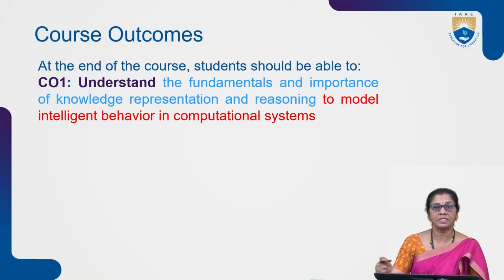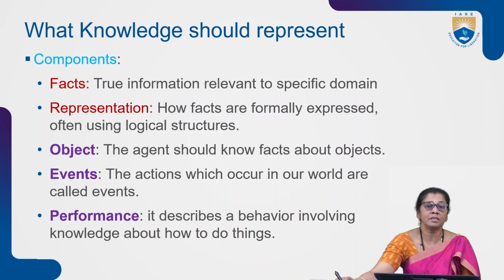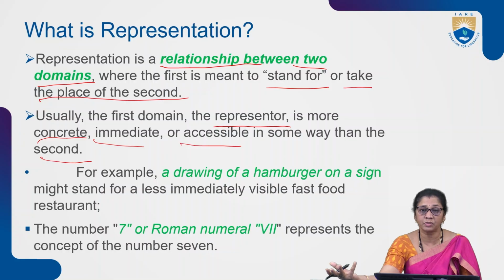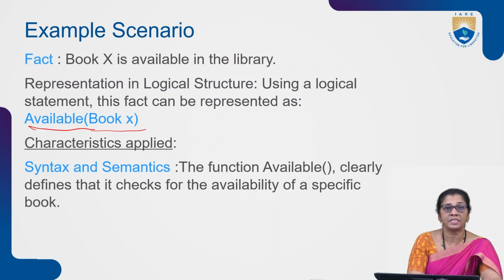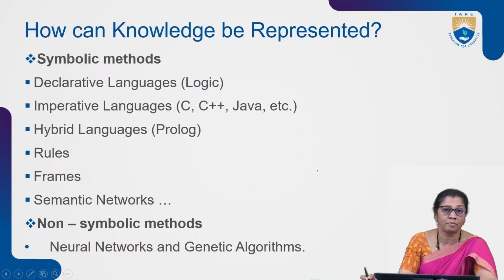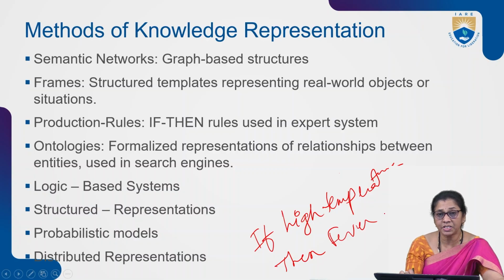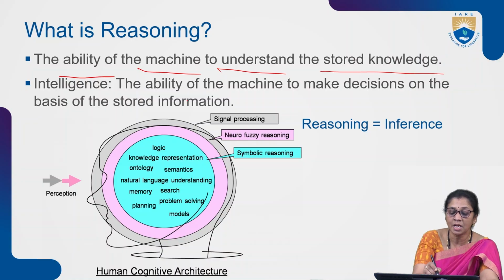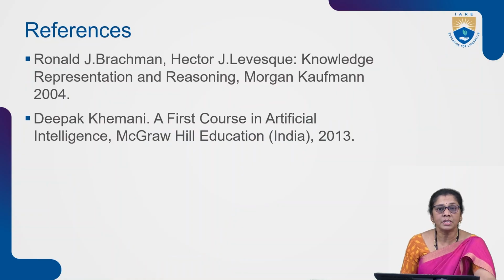Knowledge Representation by Ms. V Nagasri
Knowledge Representation by Ms. V  Nagasri | IARE |

Description:

Knowledge Representation (KR) is a fundamental area of Artificial Intelligence that focuses on how knowledge about the real world can be represented in a form that a computer system can understand, reason with, and use for problem solving. It involves organizing information using structures such as logic, rules, semantic networks, frames, and ontologies. Effective knowledge representation enables intelligent systems to perform reasoning, learning, inference, and decision-making in complex domains.

Telangana, India.